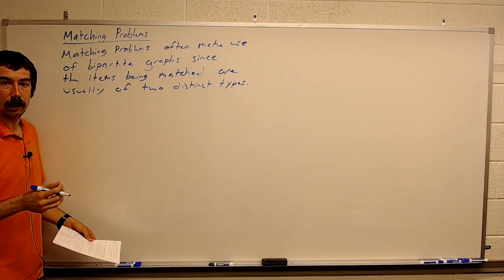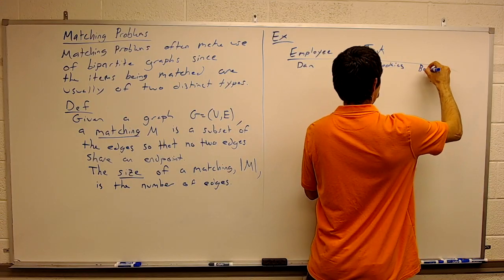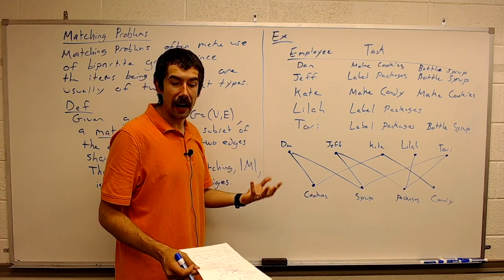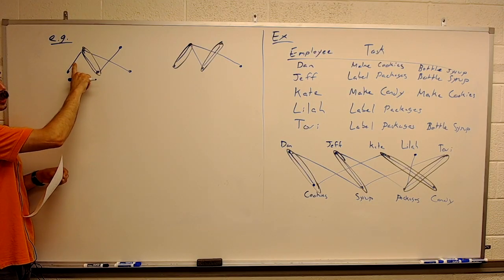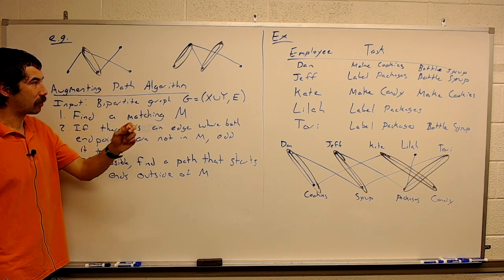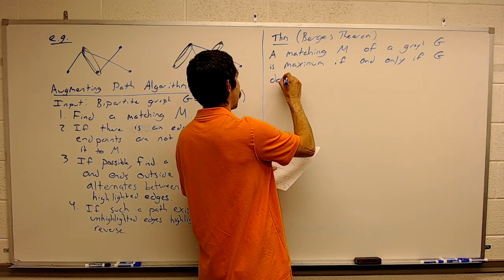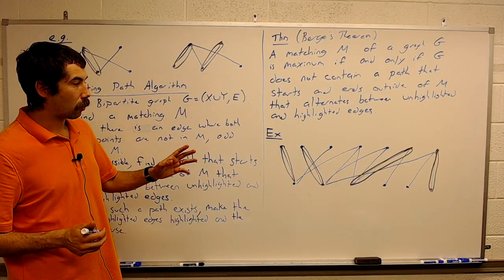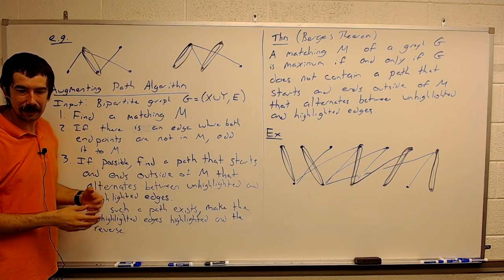Matching Problems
In this video we talk about matching problems and how to use the Augmenting Path Algorithm to find a maximum matching.